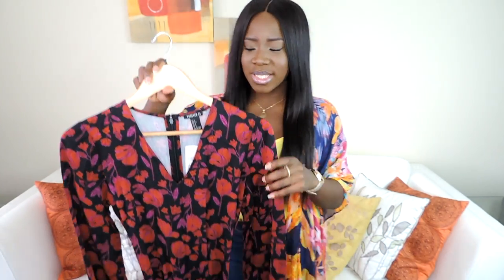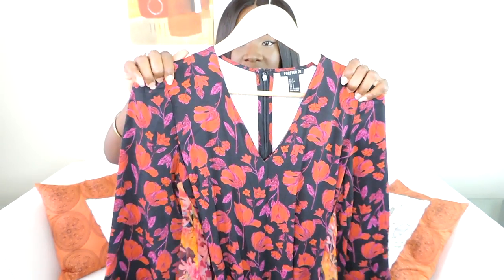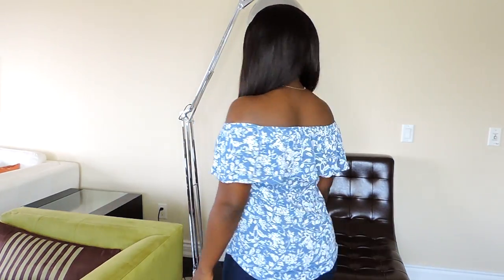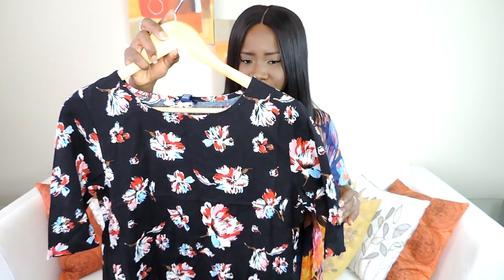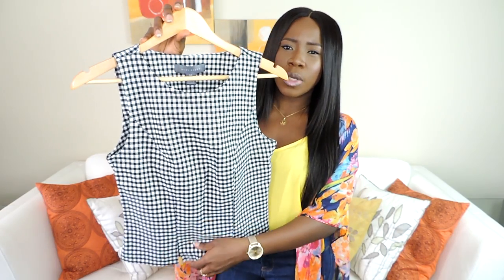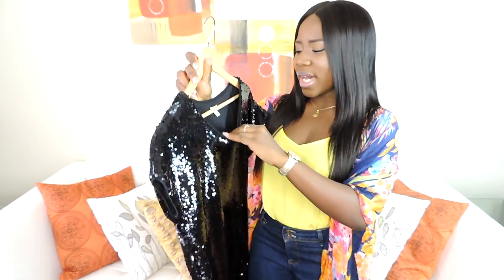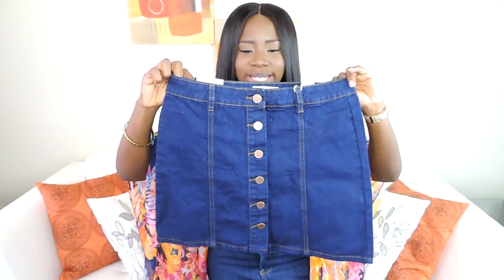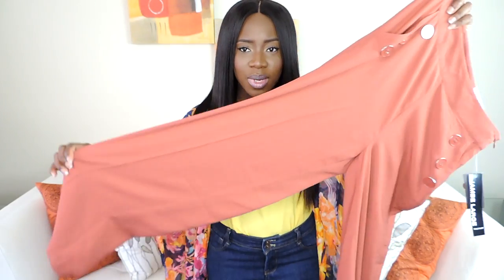Summer Fashion Trends 2016 || Summer Try-On Haul || Flared Jeans, Co-ord Sets, Denim Skirt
Summer Fashion Trends 2016 || Summer Try-On Haul 2016 || Summer Fashion Essentials || Summer Haul 2016 || Summer Lookbook 2016

Hey Guys!!! This is a summer try on video, showing you some summer fashion trends that i am loving. Hope you guys see something you like.